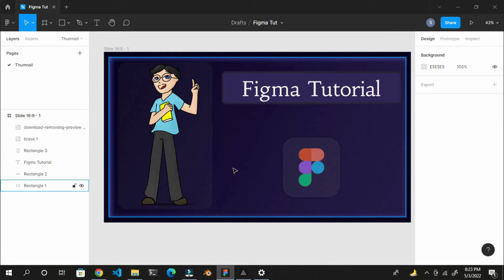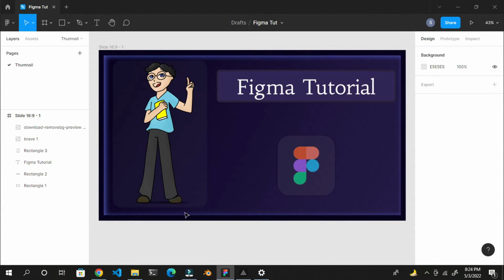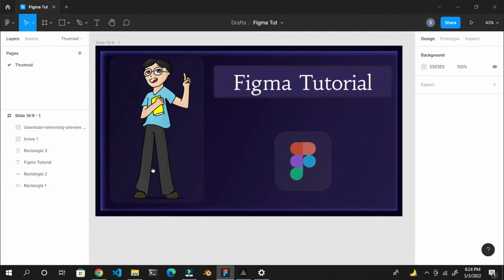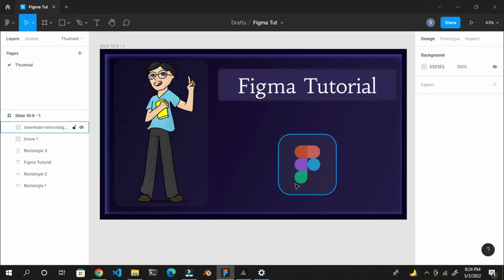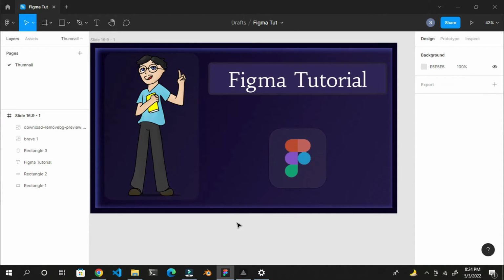Figma Tutorial #1 | Figma Beginner Friendly Tutorial Series | Brave Programmer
Hello everyone,
In this video I am gonna to make a art in figma. In this series i am gonna teach you figma.